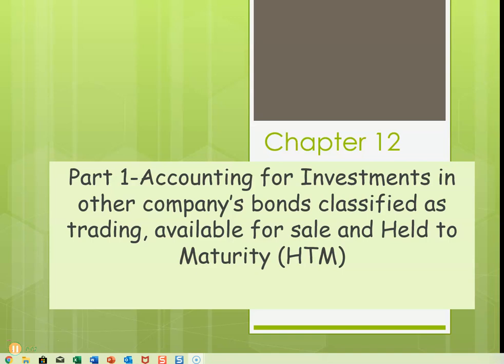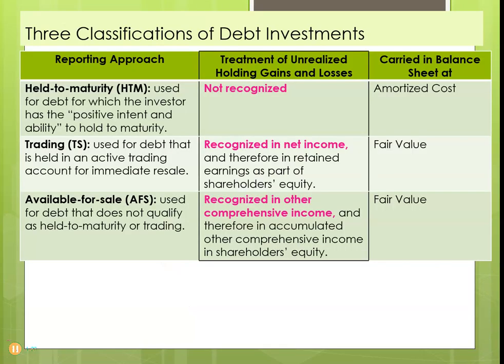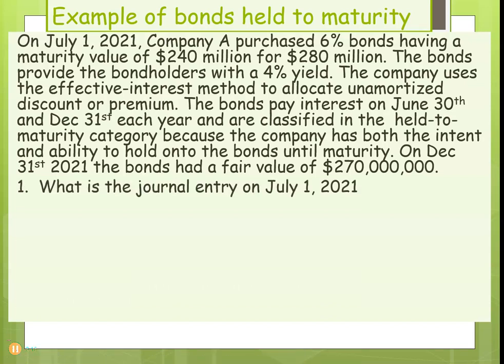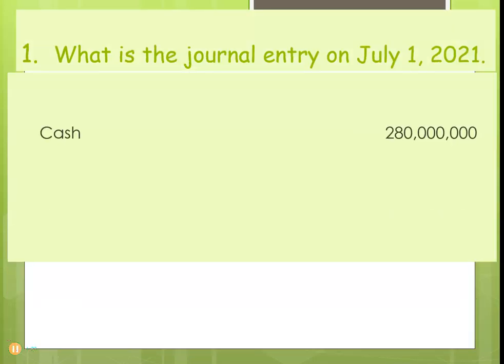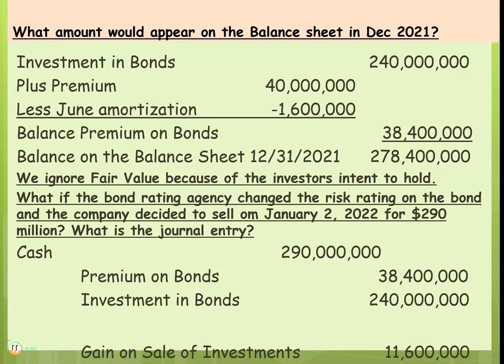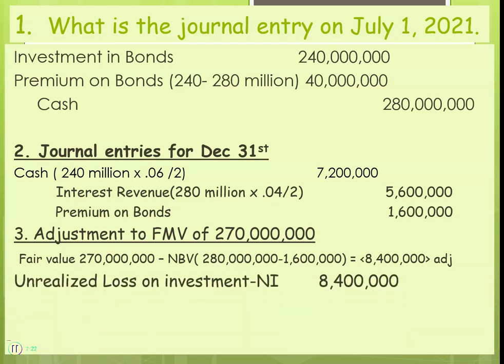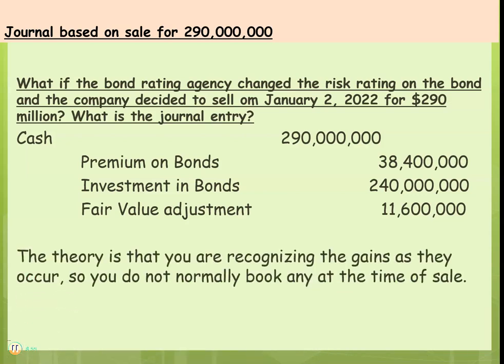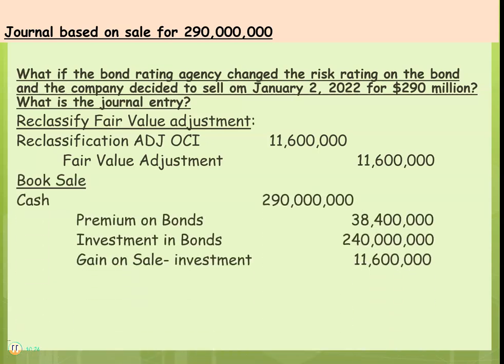Chp 12 Part 1 Debt investments